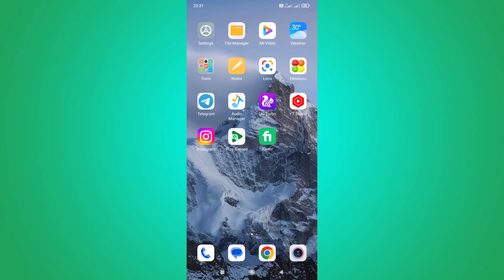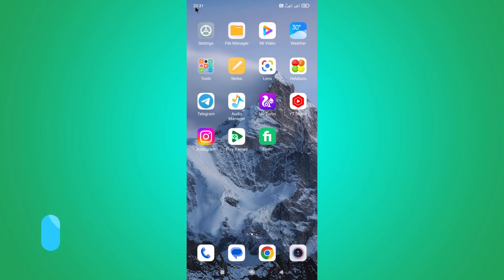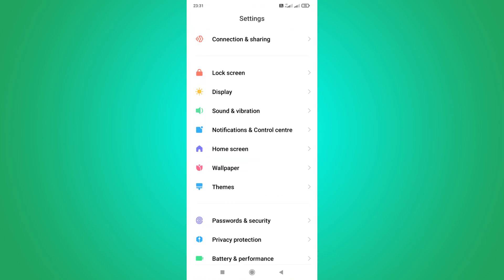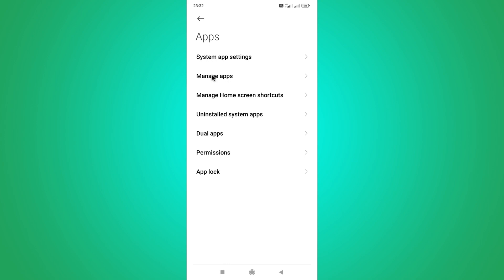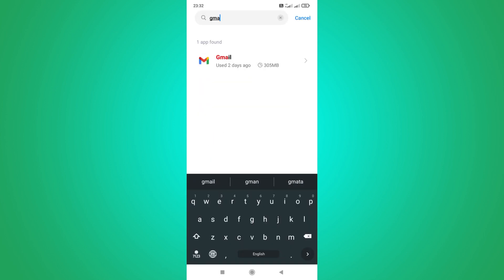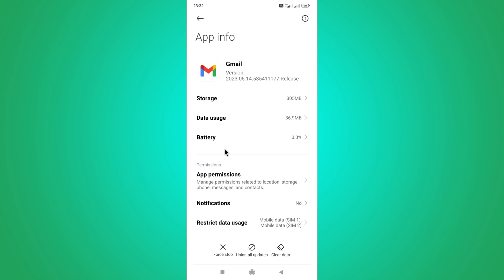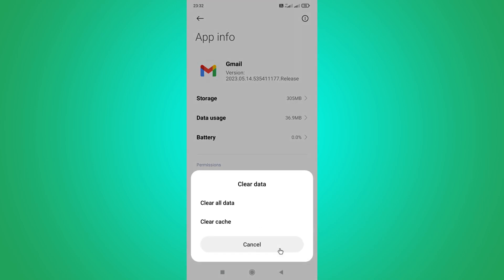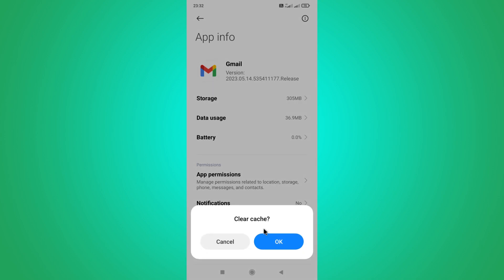How to fix gmail not receiving email issues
🚀 "Stuck with Gmail not receiving emails? 📧 Watch this short tutorial for fast and effective solutions to get your inbox back on track. 🛠️📬 GmailFix EmailIssues TechTutorial"